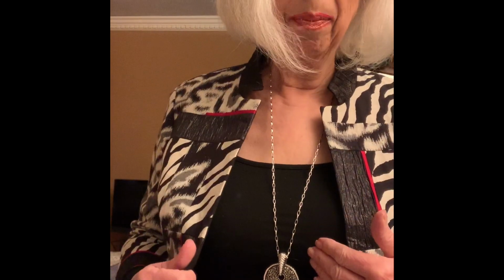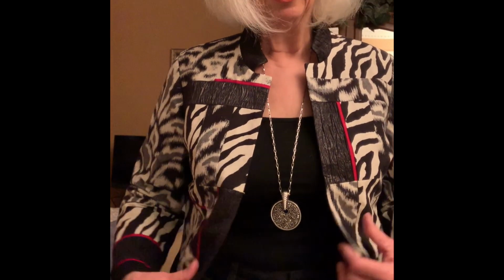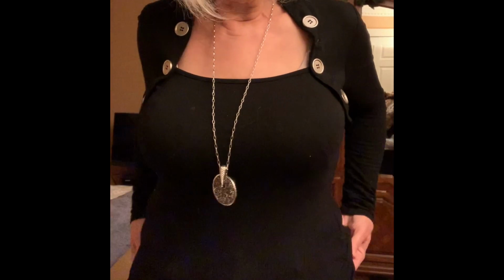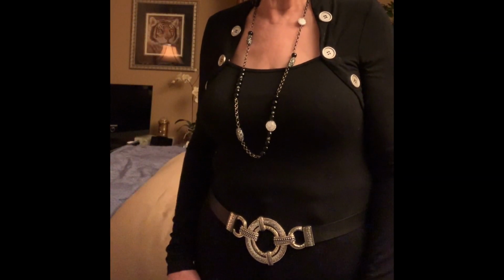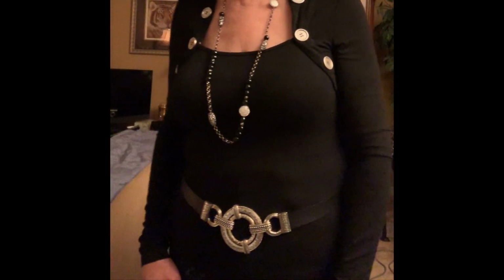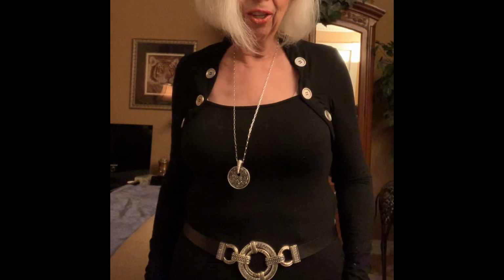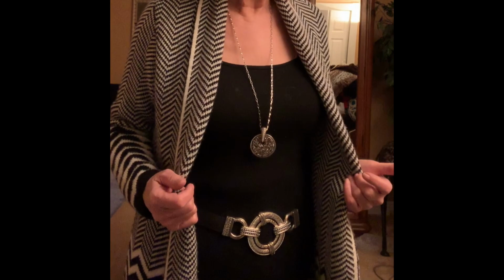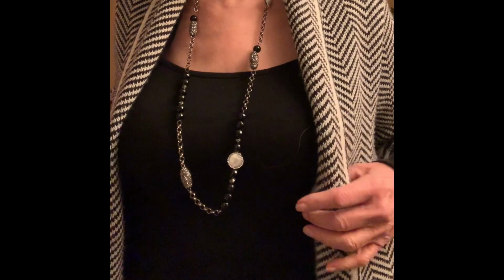Shopping My Closet - Chico's Style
I've been promising to do a video shopping my closet.  This one features some wonderful options from Chico's, while creating several different looks.  I hope you enjoy it.  Let me know if you want me to do more of these for you.

Some Things That Work For Me

Clarins Beauty Flash Balm

Tatcha luminous deep hydration Firming Serum
Peter Thomas Roth Water Drench Moisturizer
Mirenesse Invisible Fill BB Makeup
M Asam Hyaluron Eye Cream
Anastasia Beverly Hills Brow Wiz
Stila Cosmetics Official Site | Beauty, Cosmetics, Makeup
Water Drench Hyaluronic Cloud Cream
Hoola by Benefit Quick Contour Stick
Ciate Wonderwand mascara
Josie Maran argon creamy concealer crayon
BlendSmart rotating Brush
nyx sculpt and highlight brow pencil
Loreal Voluminous Lash Paradise Mascara
tarteTarteist™ PRO Glow to Go Highlight & Contour Palette
Mirenesse auto lipliner duet
Laura Mercier Tinted Moisturizer Oil Free

Earrings - Pierced:

CZ Water drop
Crystal Rhinestone

Clothes:

PattyBoutik Mock Neck Sweater
PattyBoutik Cable Knit Cardigan
PattyBoutik V Neck Sweater
PattyBoutik Boat Neck Sweater
PattyBoutik Gorgeous Lace Top
PattyBoutik Crew Neck Striped
PattyBoutik V Neck Empire Waist Top
PattyBoutik Notch Neck Cable Top
PattyBoutik Bolero Button Top - Great Fit

Maggie Tang (love this) off-shoulder top
Sheshine Long Sleeve V Neck top - love it

Bras - Strapless:

Delmira Great Support - stays up
Wonderbra Ultimate Lace Strapless

Skincare and Tools:

Clarins Beauty Flash Balm - lifts and tightens
Nivea Skin Firming & Toning - love it
Palmer's Anti Dark Spot Complexion Bar
Shiseido Facial Razor - 3 pack
Peter Thomas Roth Water Drench

When you click on them to purchase, I earn a small referral fee from the company.  It does not increase the price you pay and it helps a little toward to cost of maintaining this channel and producing the videos in it.  I thank you so much from the bottom of my heart for all the support I get from you, my worldwide YouTube friends.